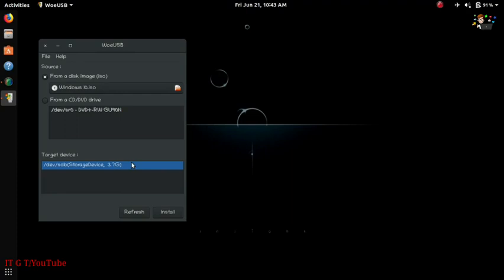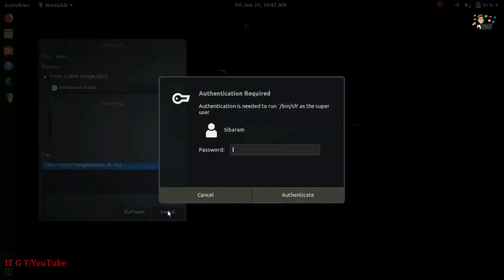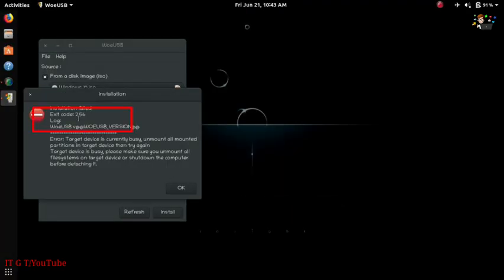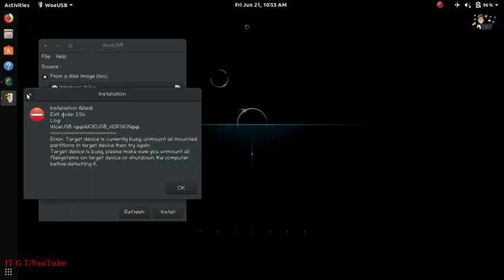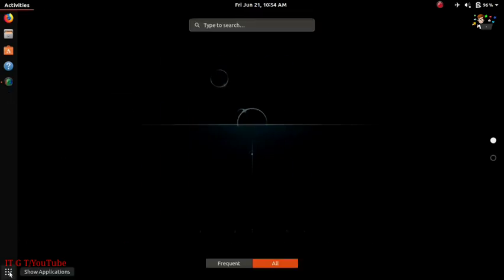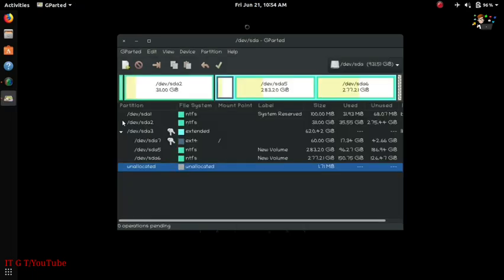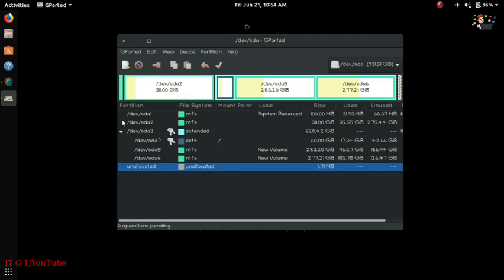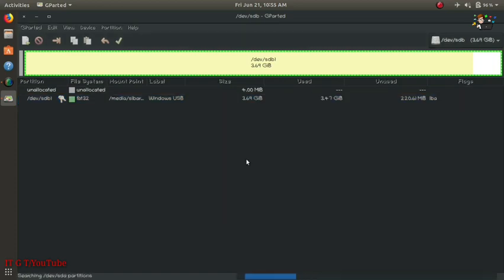How to fix the error 256 In Woeusb in Ubuntu OS While preparing bootable flashdrive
Hi friends,in this video I've shown how to solve a very common problem you may have faced while making bootable drive in Ubuntu machines using WOEusb software,so watch this video till the end and if you faced any other issue,feel free to comment me below in the comment box.